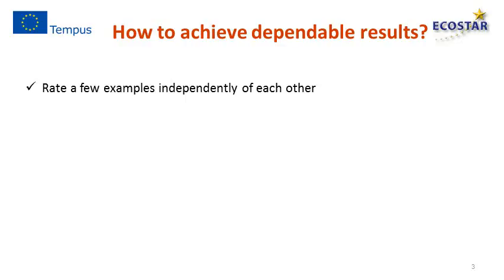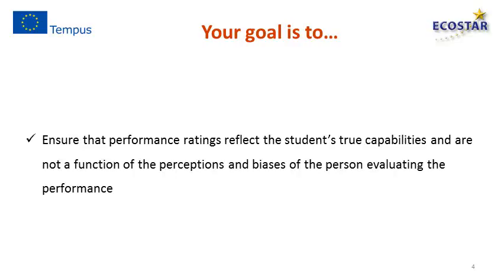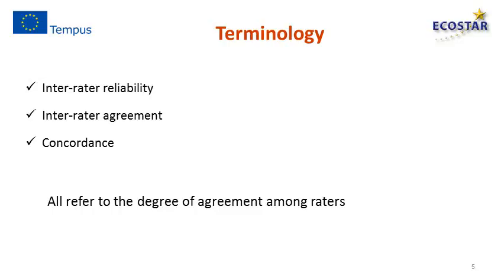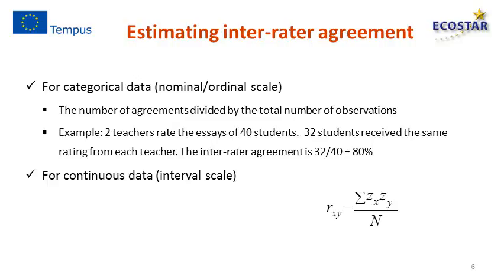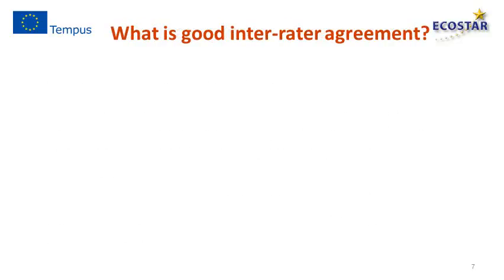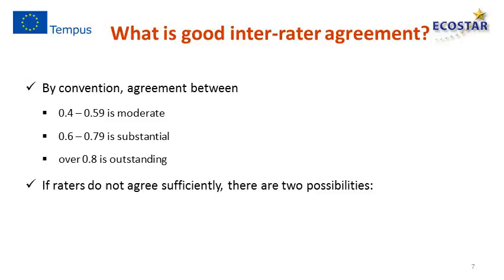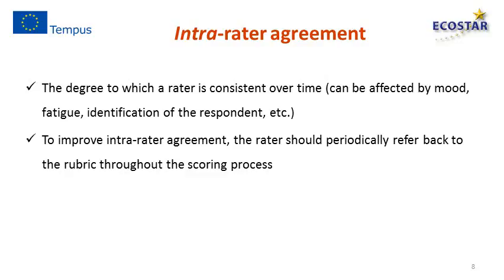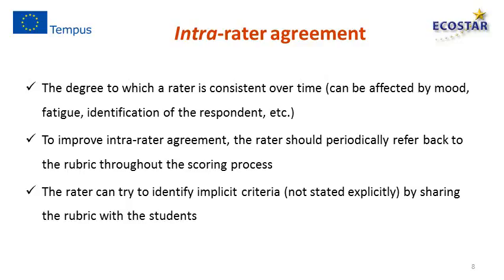inter rater agreement video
ECOSTAR TEMPUS PowerPoint presentation on inter-rater agreement